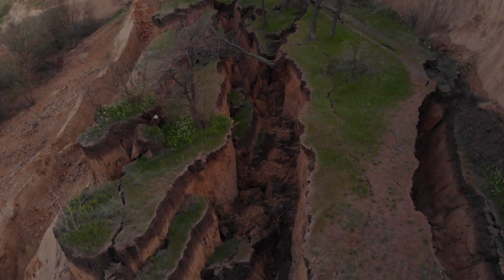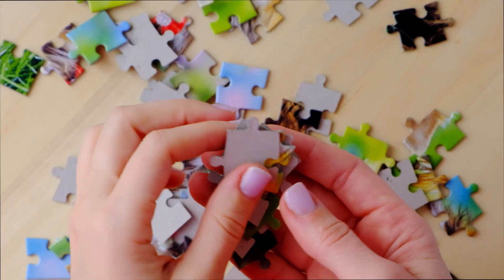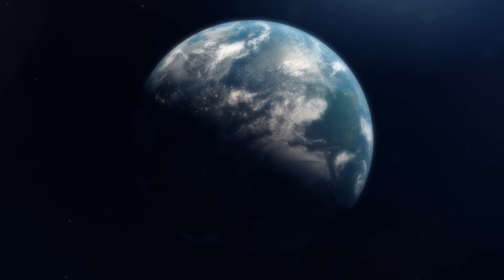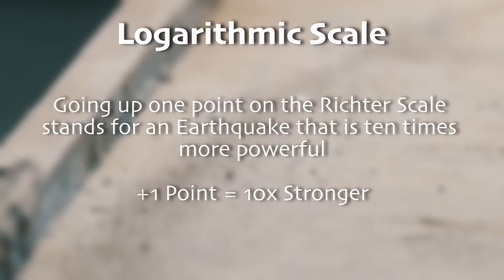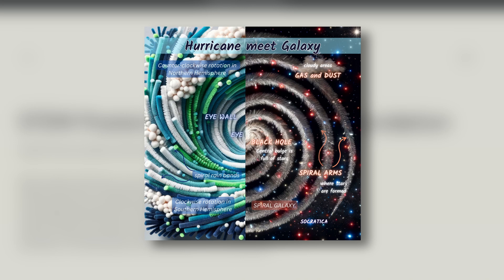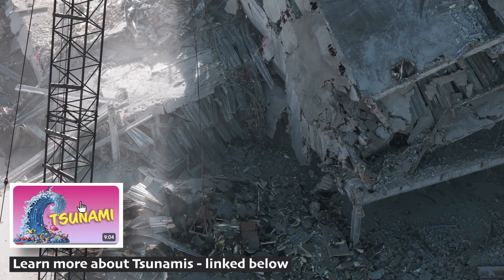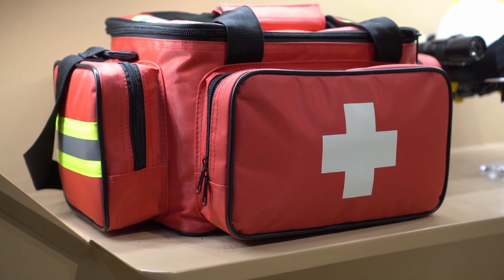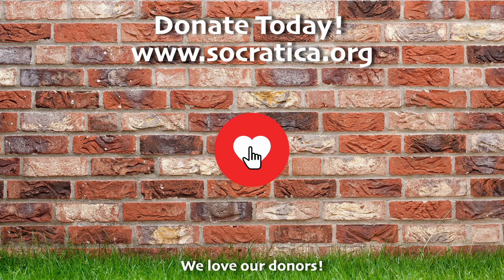Shake Shake EARTHQUAKES 〽️Nature Earth Science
This playlist will focus on Earth Science and natural phenomena, including hurricanes, tsunamis, floods, avalanches, earthquakes, tornadoes, and more!

Perfect for classrooms and home study rooms. You'll look at it and laugh, and then remember what it says.

We think of the Earth as SOLID, right? Solid as a rock! Except sometimes, the Earth shakes and rumbles under our feet. EARTHQUAKES happen when tectonic plates move against each other. You can picture tectonic plates like gigantic puzzle pieces that make up all of the Earth's crust.
In this video we'll talk about some of the causes of Earthquakes, and how scientists study them using special tools like seismographs. We'll learn how to describe the size of earthquakes using the Richter scale and the moment magnitude scale. And finally, we'll talk about the ways architects design buildings to keep us safe (and steps we can take to keep ourselves safe) in the event of an earthquake.

𝙅𝙪𝙢𝙥 𝙩𝙤 𝙩𝙝𝙚 𝙙𝙞𝙛𝙛𝙚𝙧𝙚𝙣𝙩 𝙩𝙤𝙥𝙞𝙘𝙨 𝙝𝙚𝙧𝙚:
0:00 Intro
0:59 What causes earthquakes?
1:40 Structure of the Earth
3:03 Measuring earthquakes
5:26 Historical quakes
6:17 Safer Buildings
7:37 Personal Safety

music code: R9ZX9O083CKYZWQK, 01SQ8NPPKGPMQACK